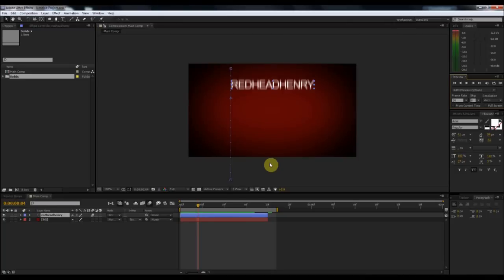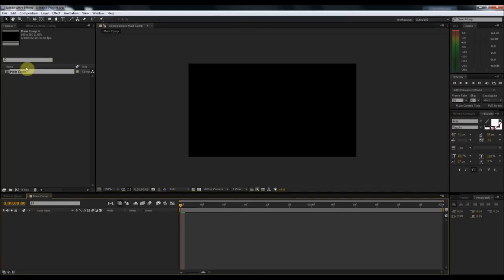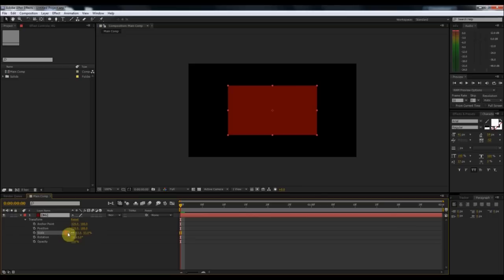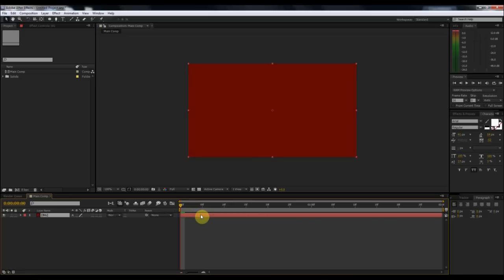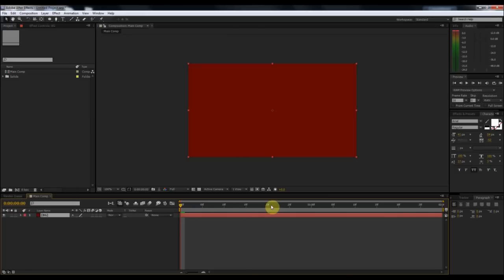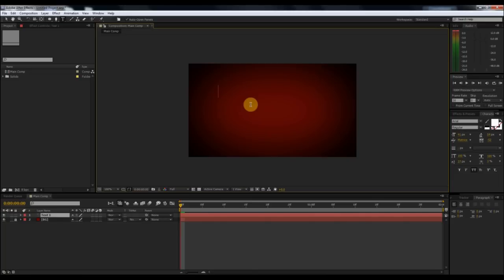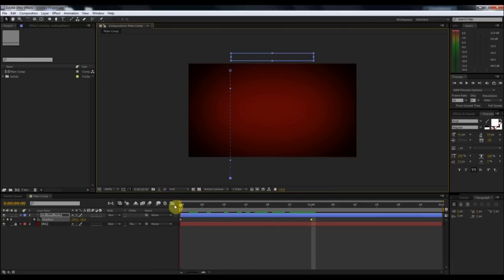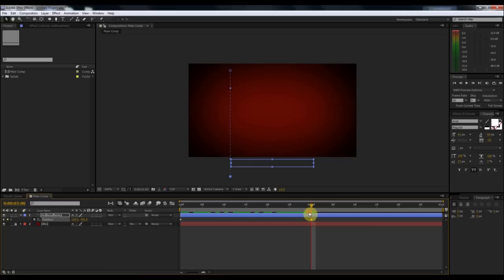Sprite Animations Inside AE - Lesson 2: Layers, Text, and Keyframing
Today inside After Effects we will be covering the following:
1) Creating a Layer
2) Masking
3) Placing text
4) Keyframing
5) Motion Blur

Shortcuts on your keyboard that effect layer properties (from today's lesson): "S" - Scaling
"P" - Position
"T" - Transparency (Opacity)
"A" - Anchor Point
"F" - Feathering a layer

This tut was originally 18 minutes, so i had to edit it down. In the next tutorial we will be importing some sprites and going over setting up your different compositions. I'll have the project files for you to download in that tutorial as well.